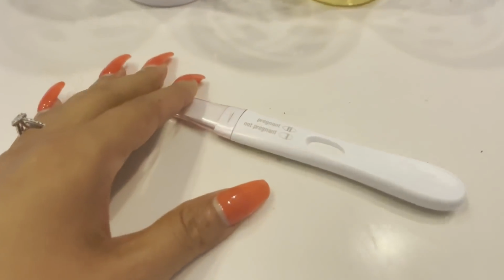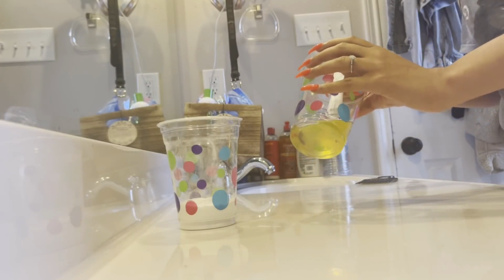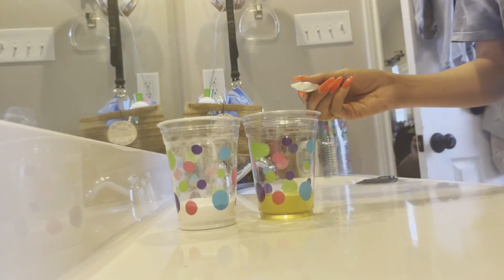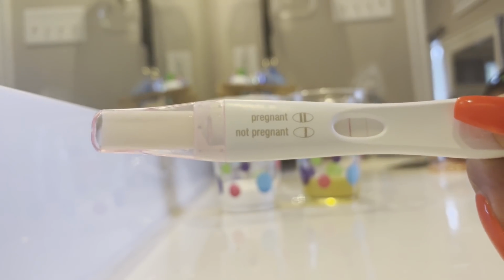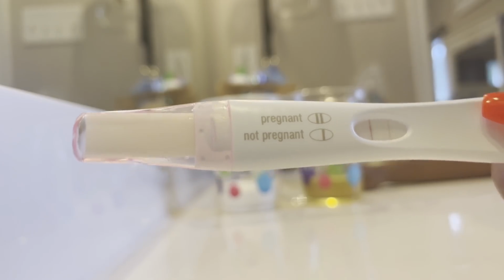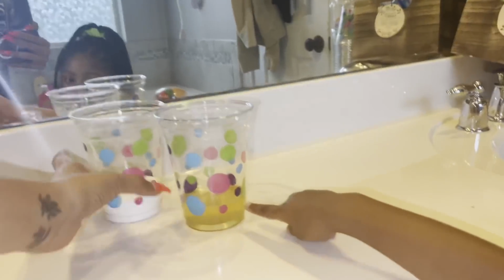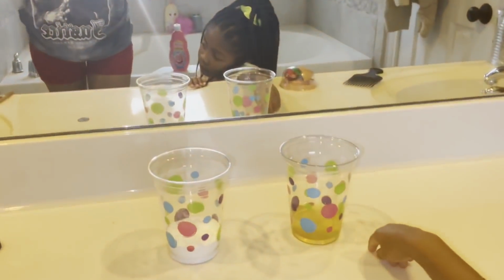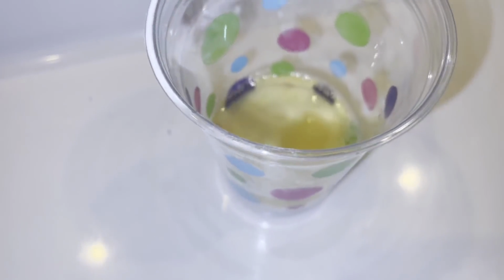Baking Soda Gender Reveal Prediction. Boy Or Girl?